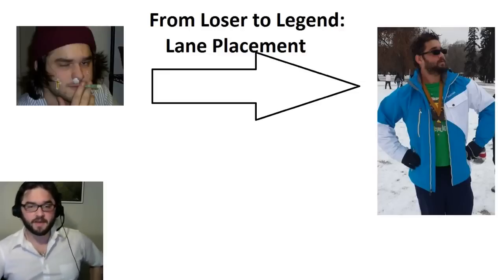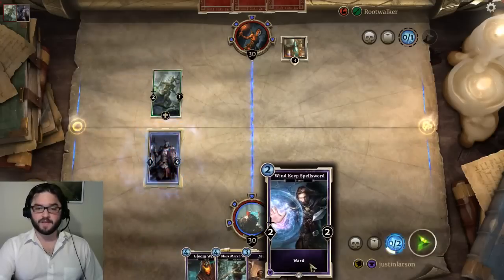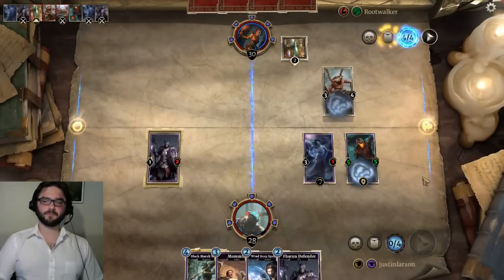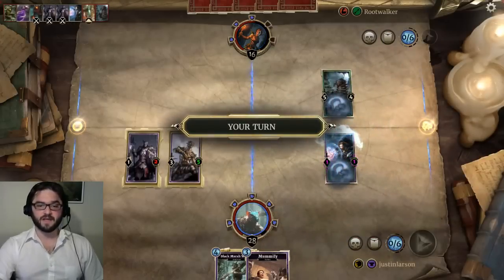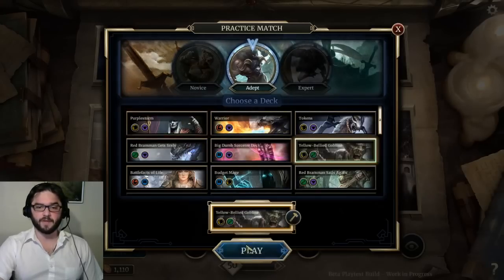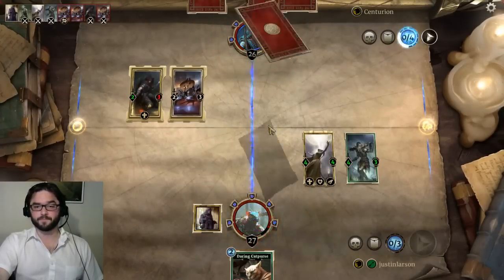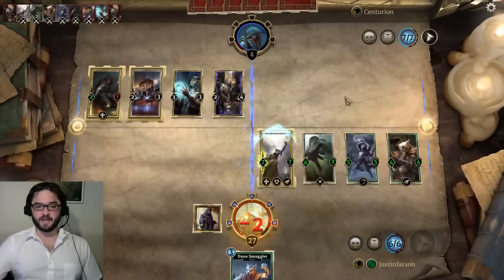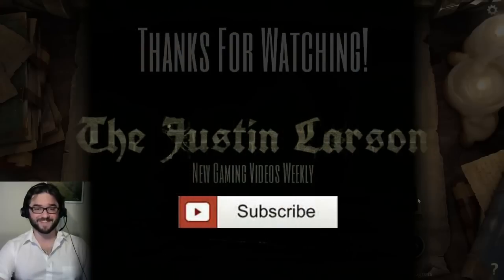From Loser to Legend: Episode Two - Lane Placement & Who is the Aggressor?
We're back for a second episode of From Loser to Legend!  In this video, we talk about two things - lane placement, and how it relates to your role as the aggressor or the reactor in each match.